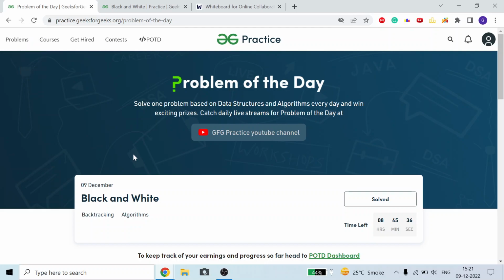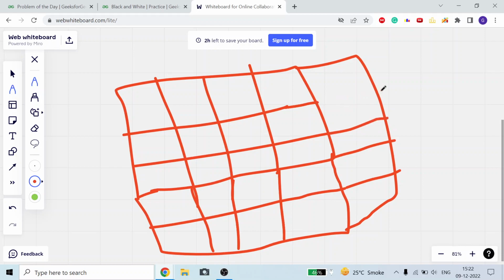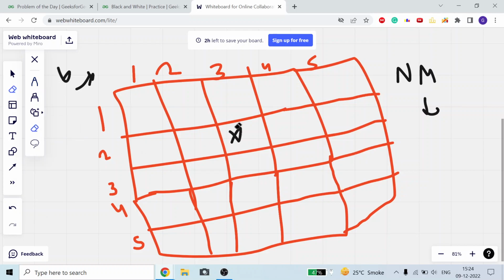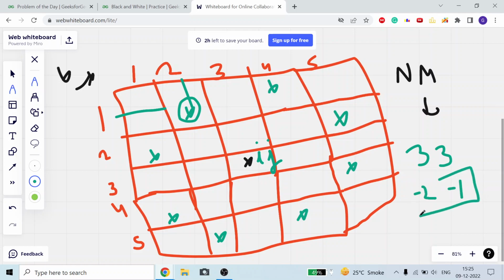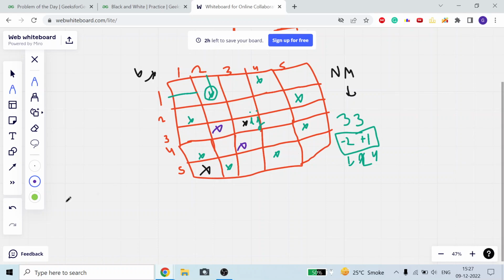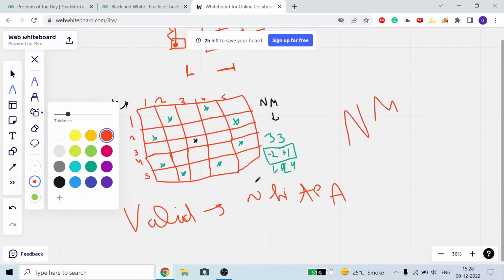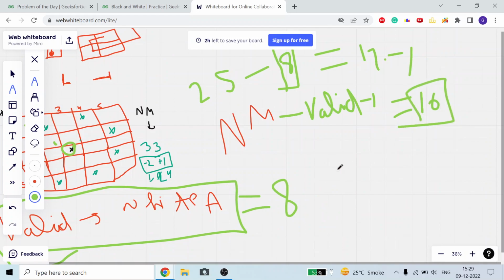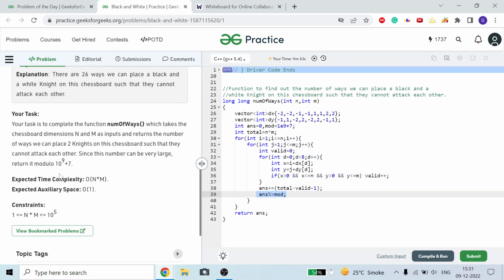Black and White | Only Maths Without Backtracking | C++ Code | GFG | POTD 09-12-22